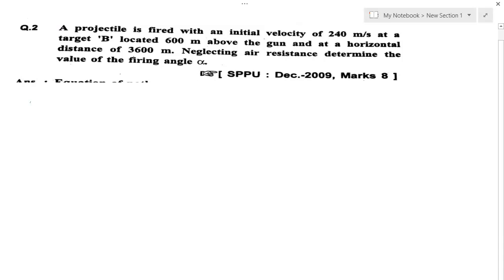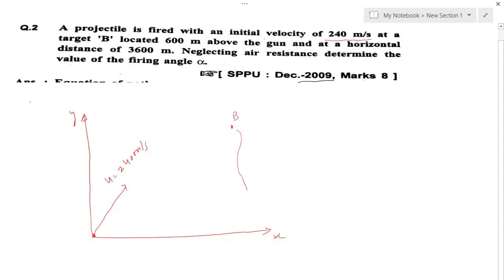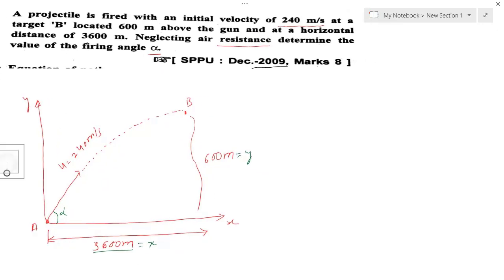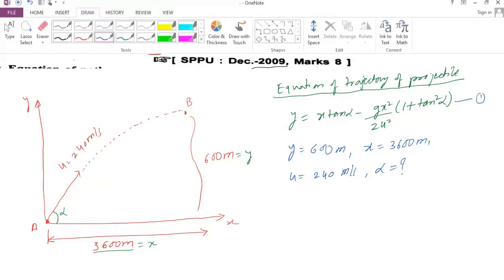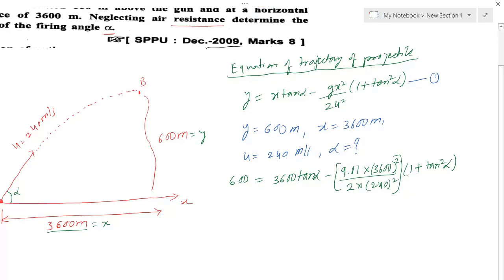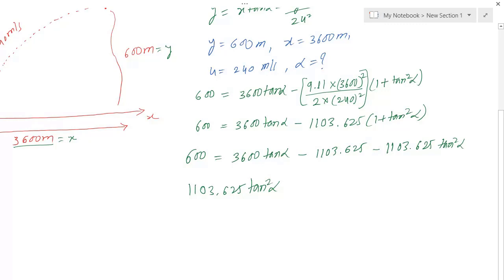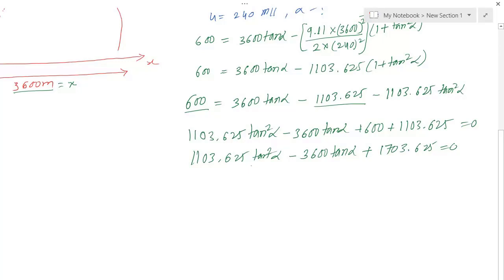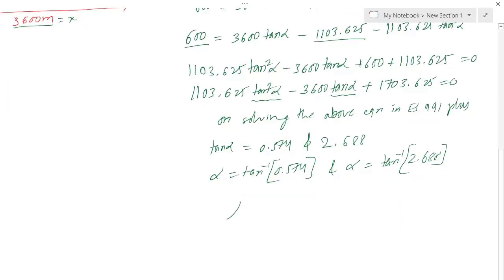projectile motion numerical 1 | based on equation of trajectory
in this video we have explained how to solve the projectile motions numerical by covering around 15 numericals / problems